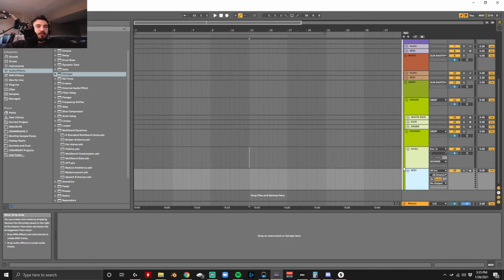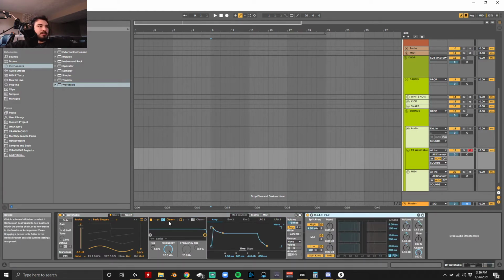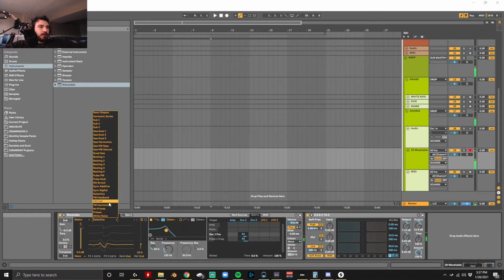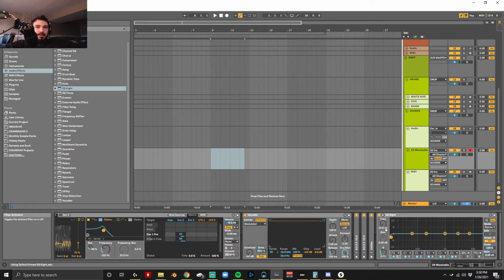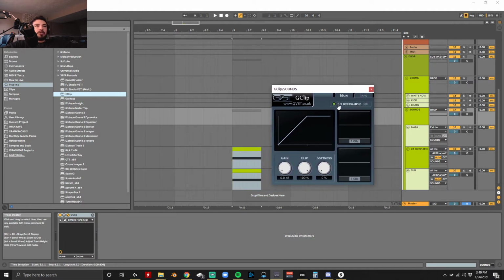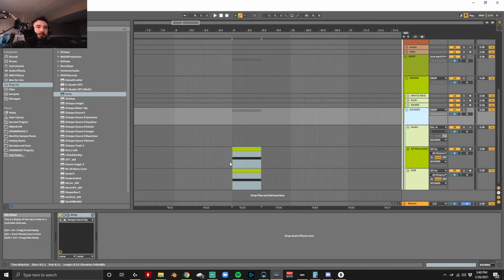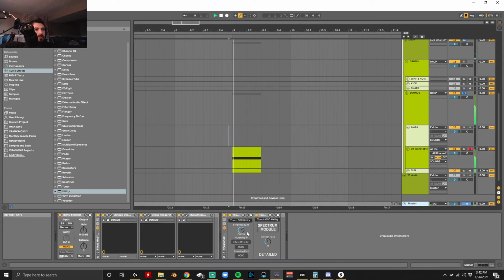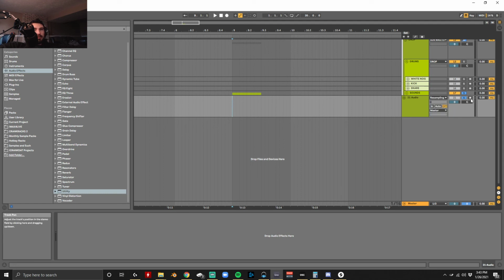FART BASS - HOW TO STYLISTIC DISTORTION SOUND DESIGN